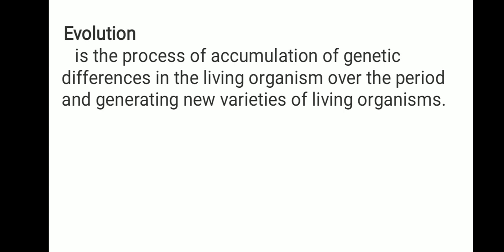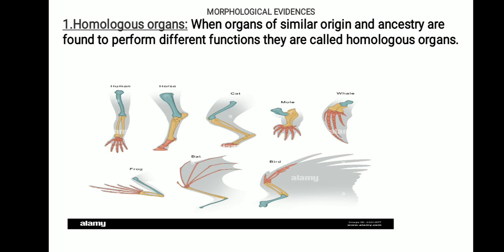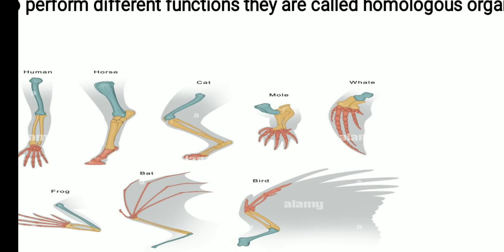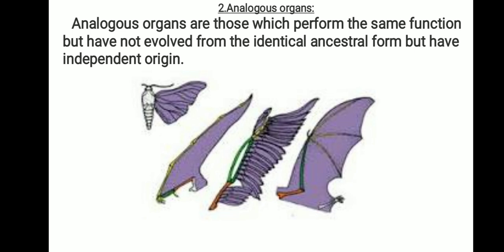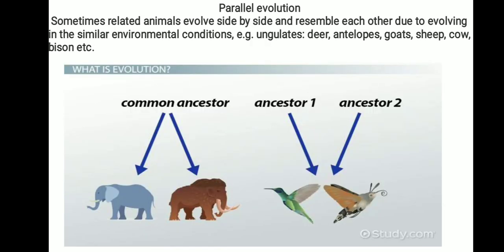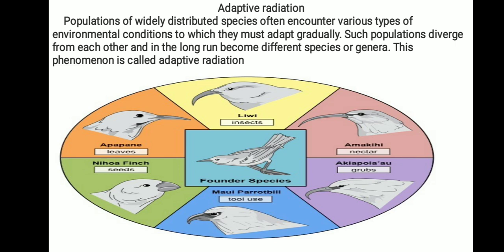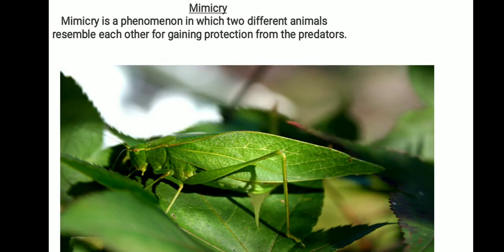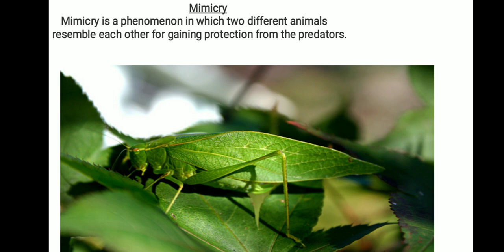SJCTNC- DR. P THENMOZHI - 20ZO616- EVOLUTION -UNIT - I - MORPHOLOGICAL EVIDENCE